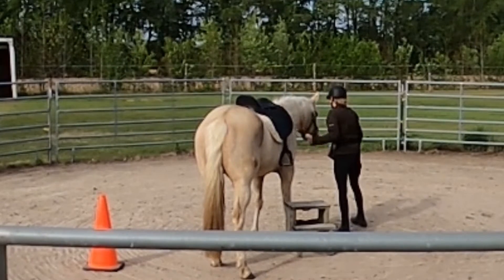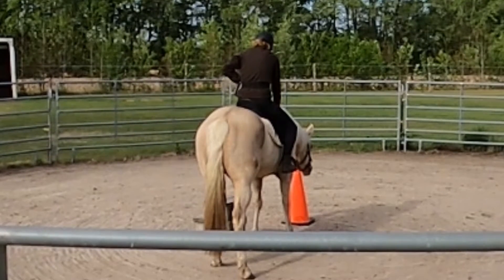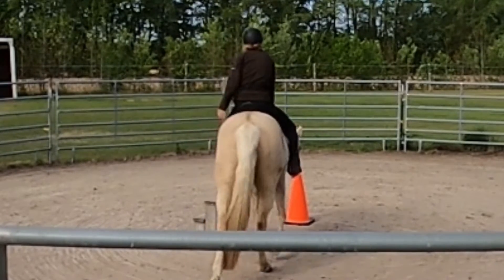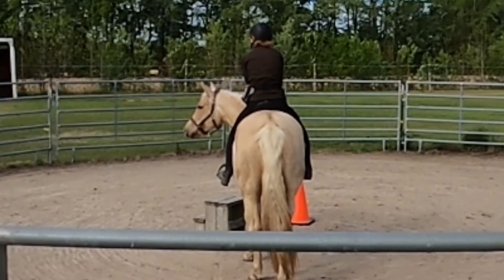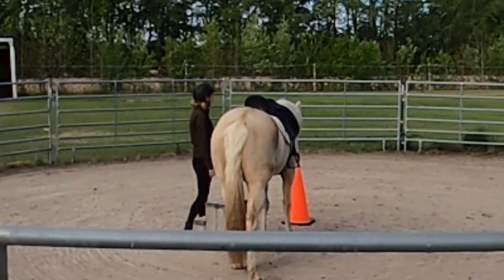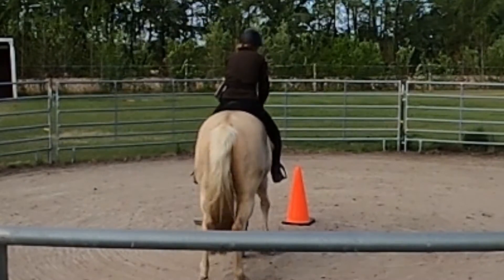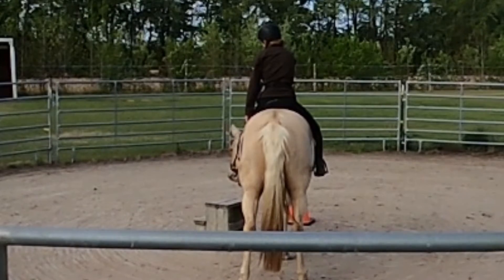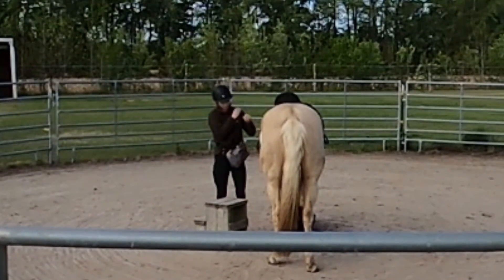Riding with the Neck Rope: Back Up and Go Forward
Dakota does well standing still, backing up, and then walking forward to the cone when I cue her. She is making good progress with the neck rope.